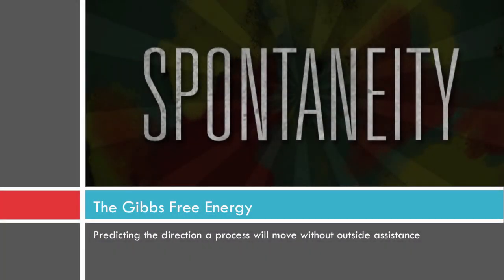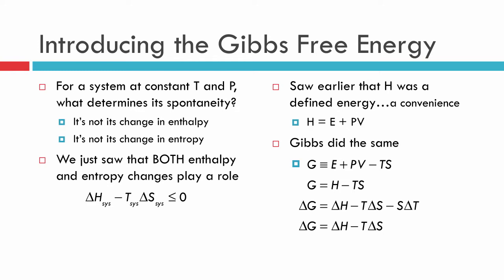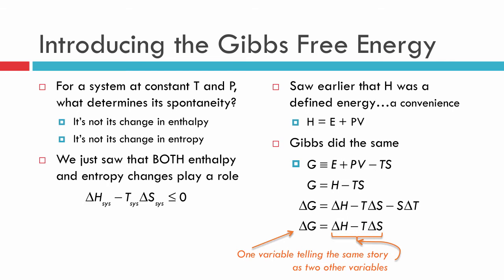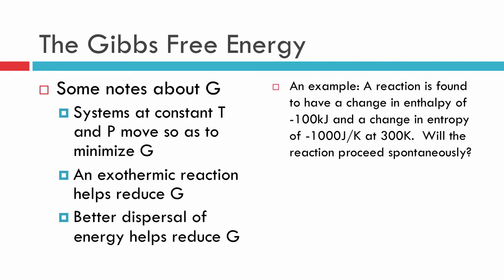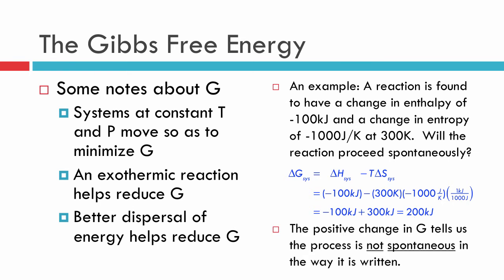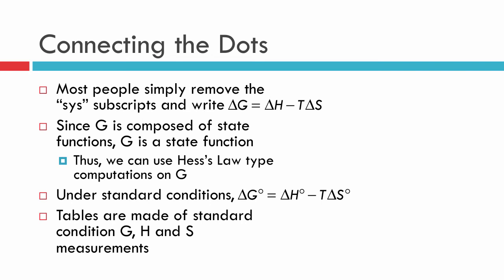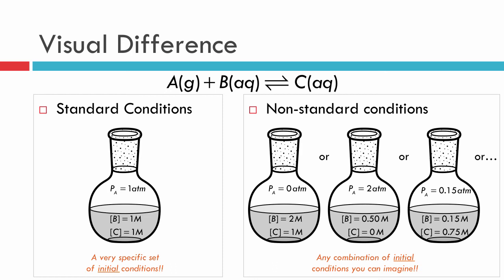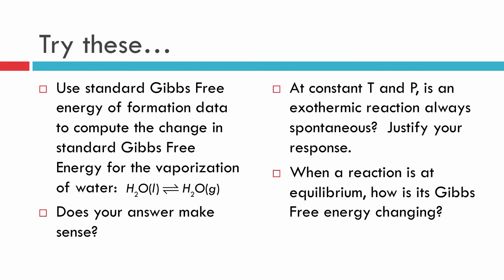Chemical Thermodynamics V: The Gibbs Free Energy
The Gibbs Free Energy is introduced and discussed.

Table of Contents:

01:59 - Introducing the Gibbs Free Energy
03:38 - The Gibbs Free Energy
06:44 - Connecting the Dots
08:01 - Visual Difference
09:56 - Try these...